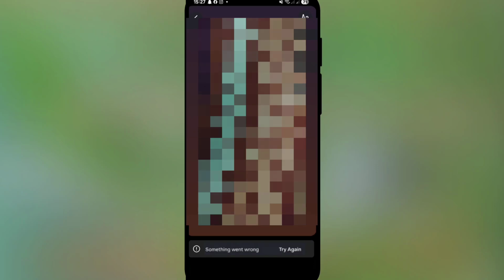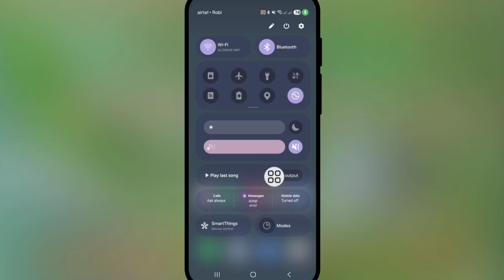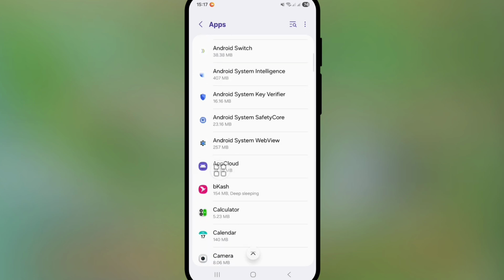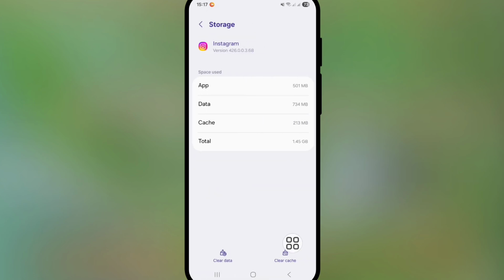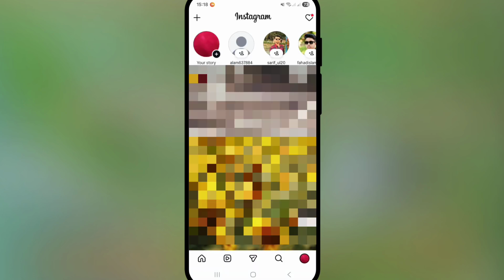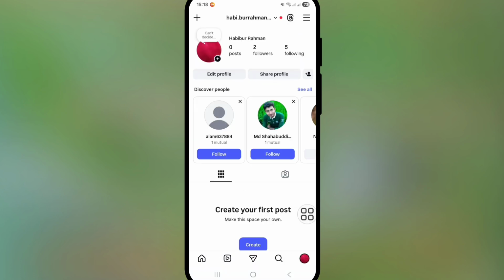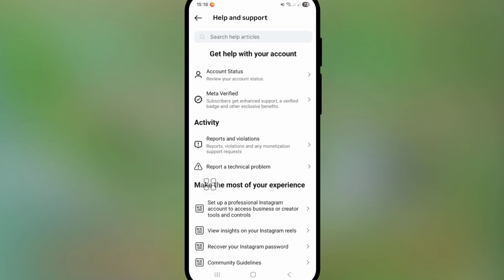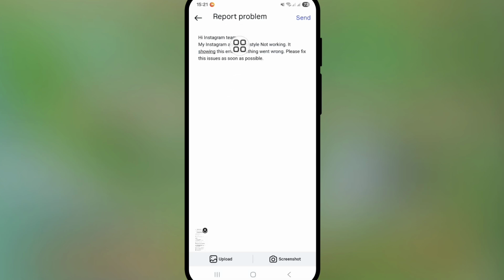Fix Instagram Story Restyle Something Went Wrong Try Again Problem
Fix Instagram Story Restyle Something Went Wrong Try Again Problem | Instagram Story Restyle Not Working Problem